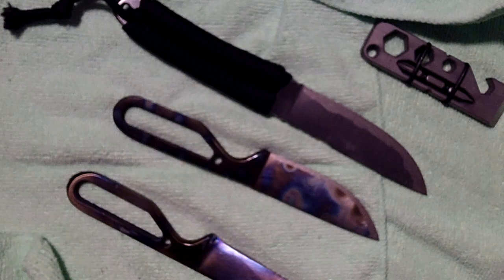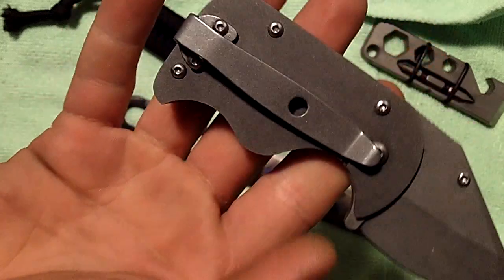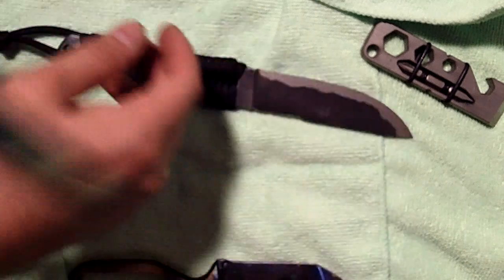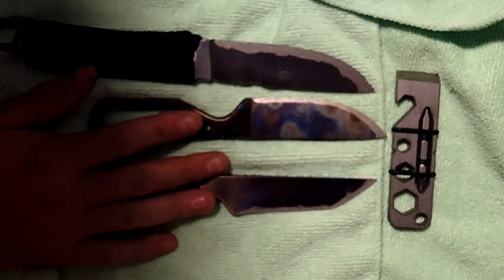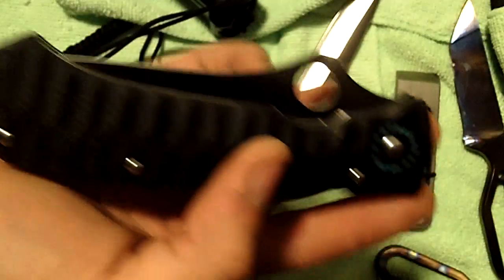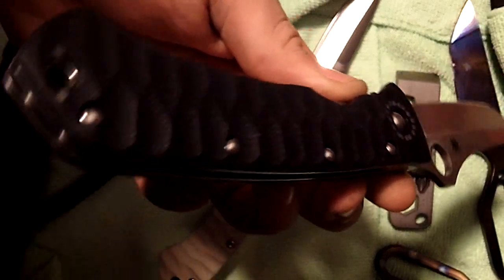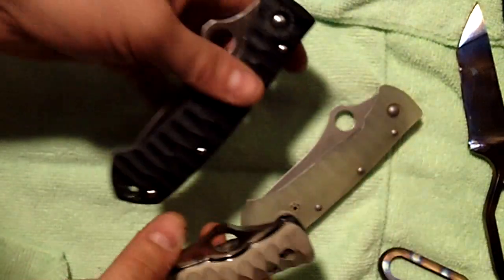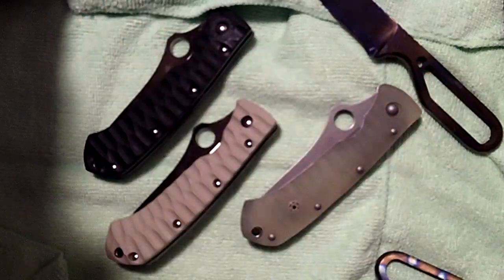The 3 Lums Tantos and, Anonymous knives!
anonymous knives is a friend who is teaching me how to grind, what do you think!?
Music in backround is M83